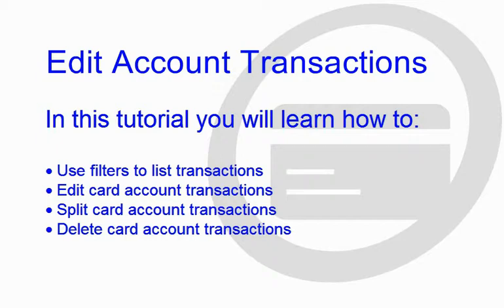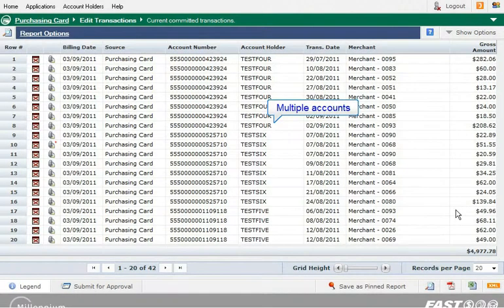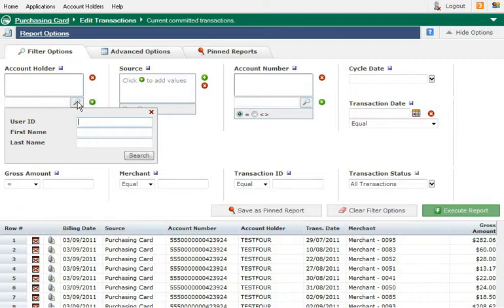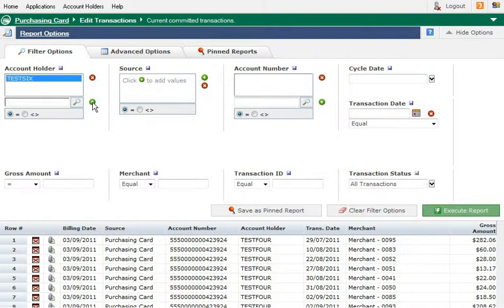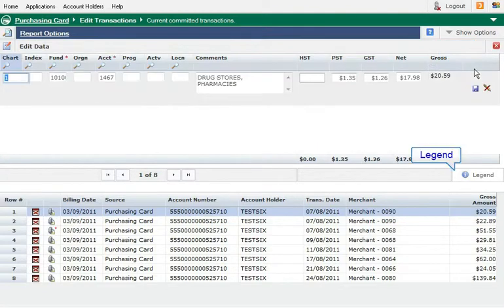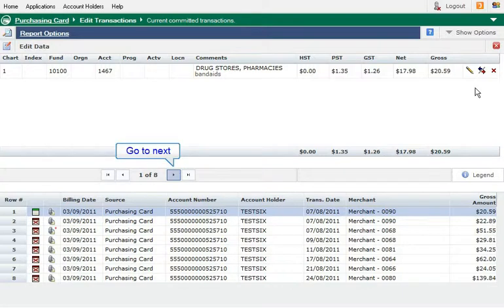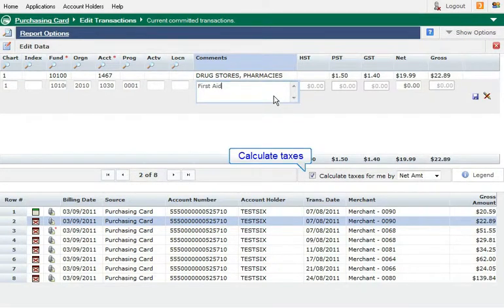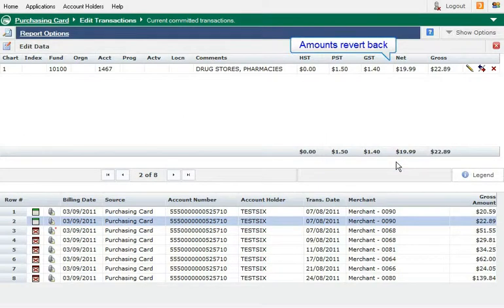3. PCard Account Holder - Edit Transactions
FAST Purchasing Card v3.6 - Account Holder Edit Transactions